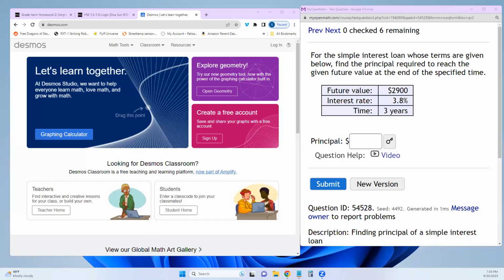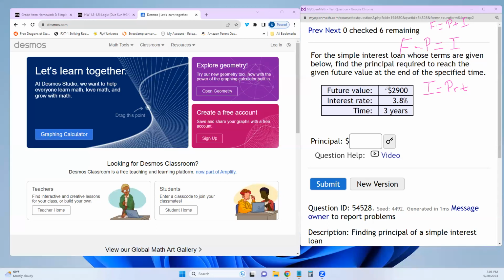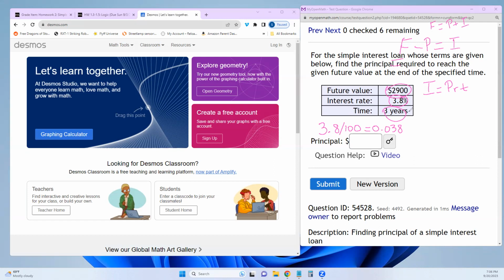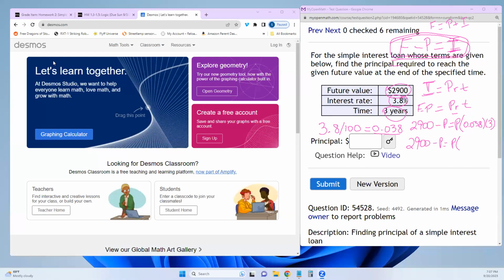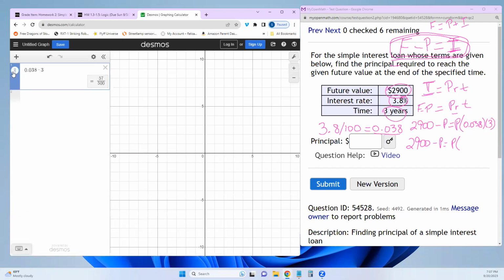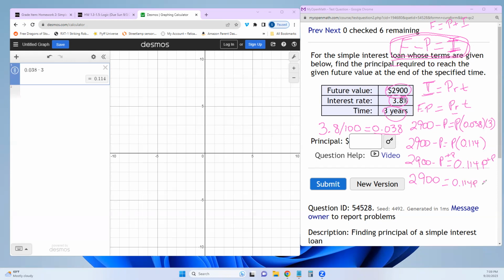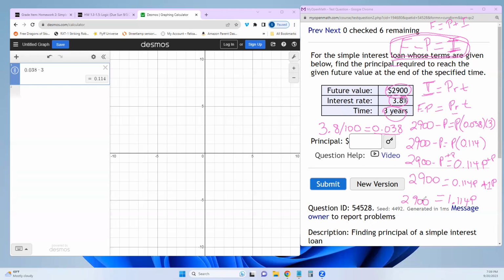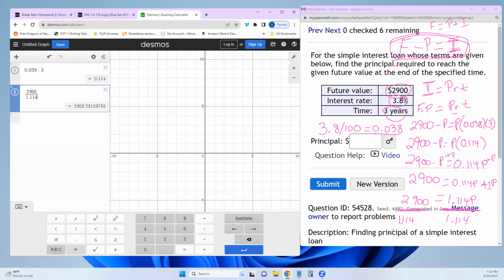Find present value given future value, interest rate, and time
For the simple interest loan whose terms are given below, find the principal required to reach the given future value at the end of the specified time.